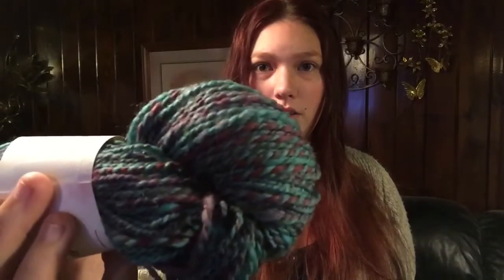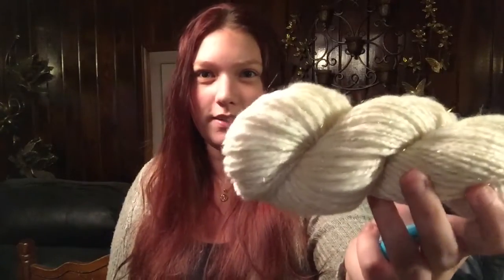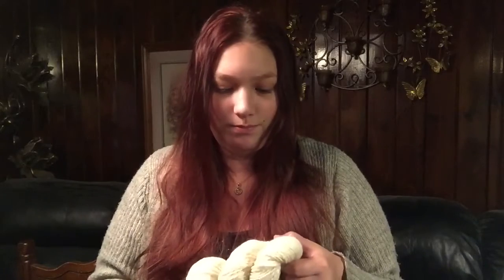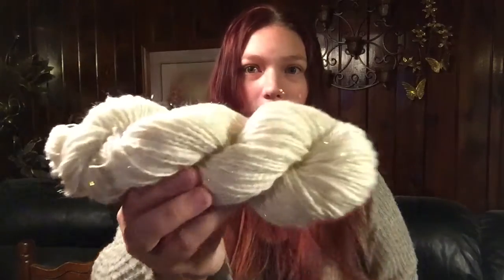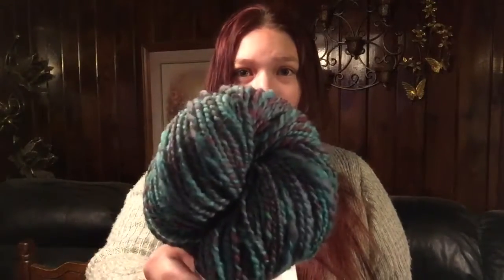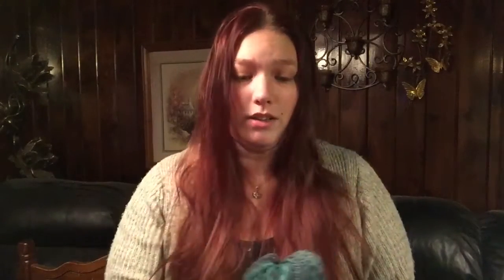Hot off the hook Friday #46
In this video we have an entry by melissa. Good luck making your yarn!
Watch till the end of the video for information!